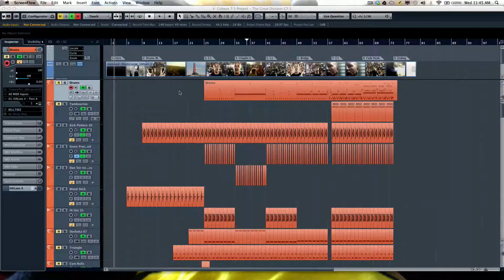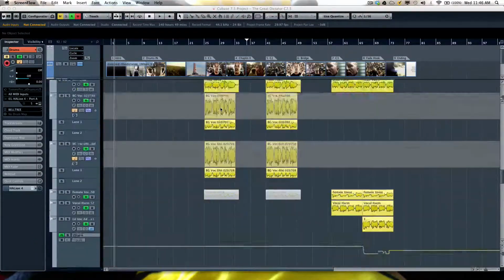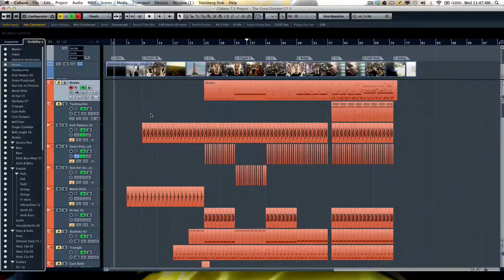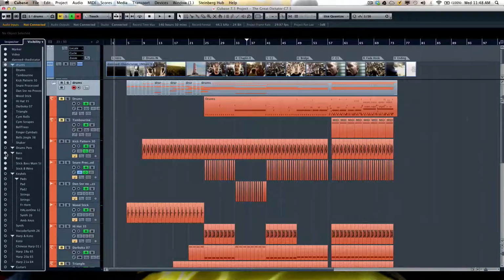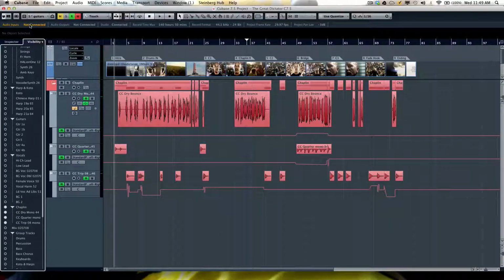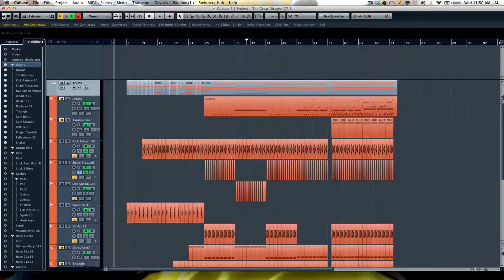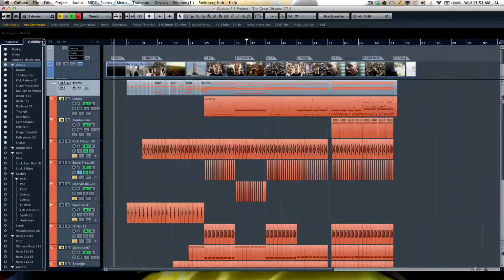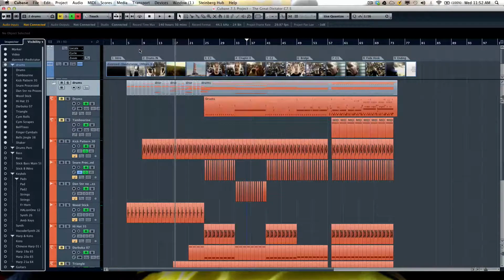Cubase 7.5 Track Visibility Agents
Short video demonstration of the new Track Visibility Agents in Cubase 7/5